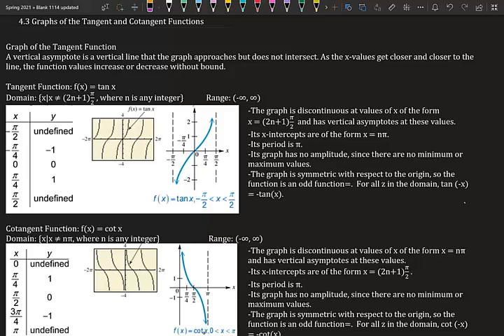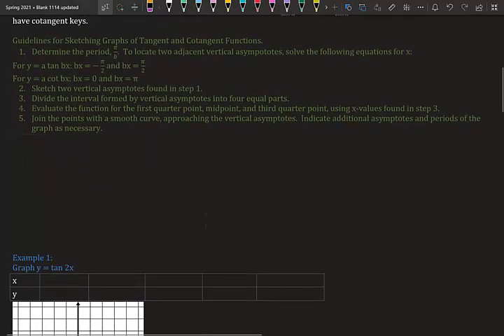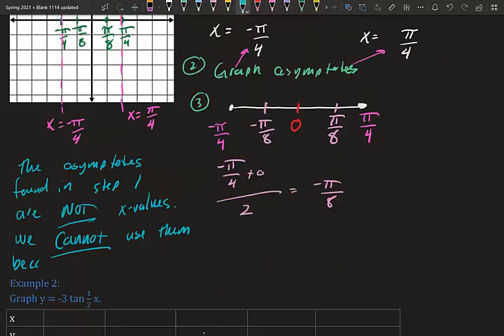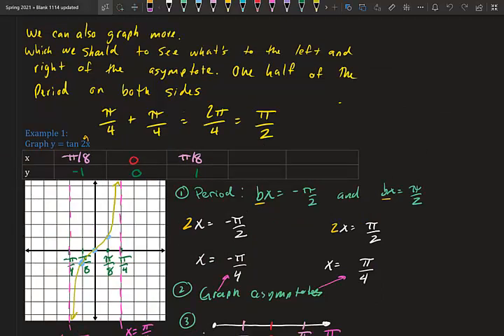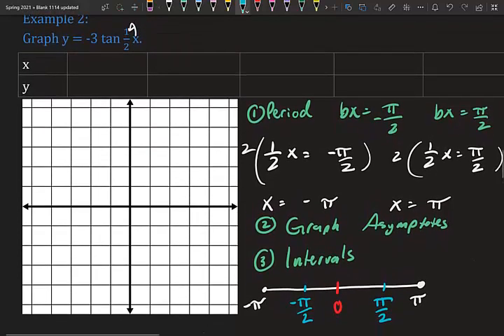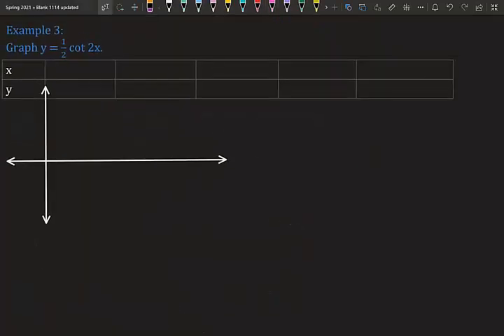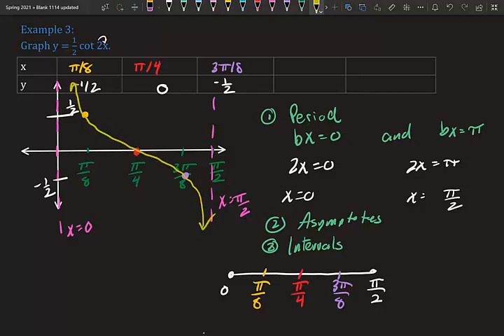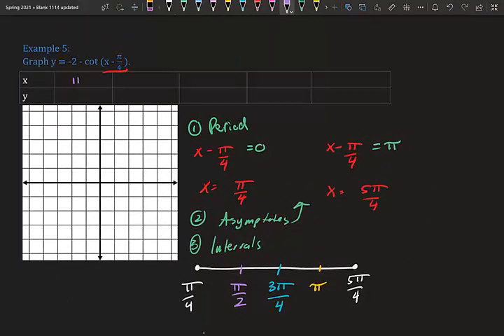4.3 Graphs of the Tangent and Cotangent Functions (1114)